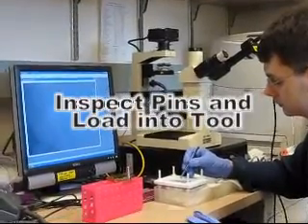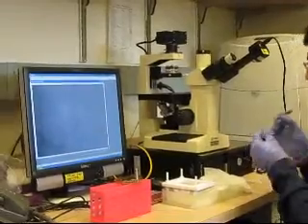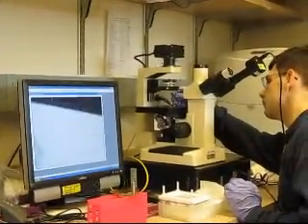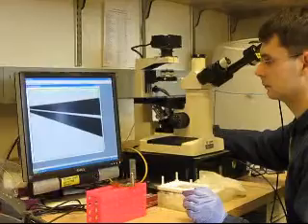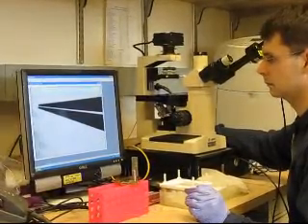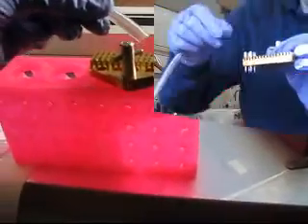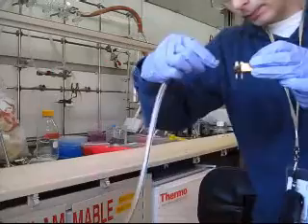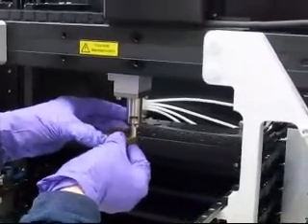Pin Loading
This video reviews inspection and loading pins prior to printing. Shown first is inspection of pins for debris under a microscope. Next, clean pins are carefully loaded into the tool so as not to damage pins against the side of the tool. The tool and pins are then placed under particle-free compressed gas, which removes debris and moisture that contribute to pin sticking. Finally, the pins and tool are loaded into the microarrayer.